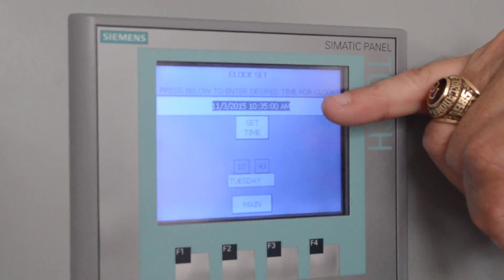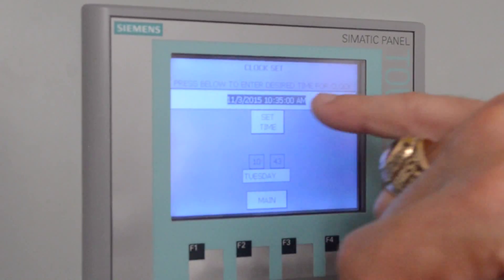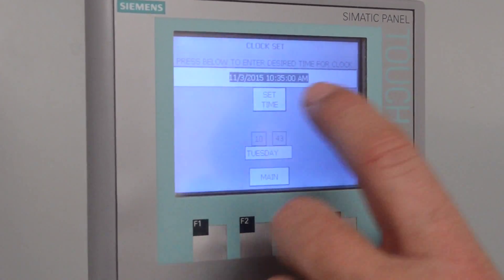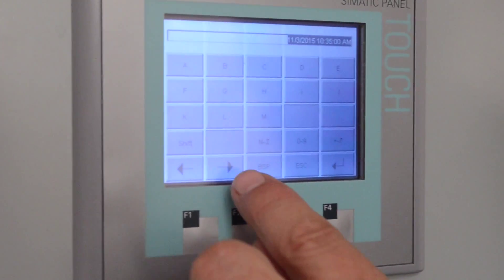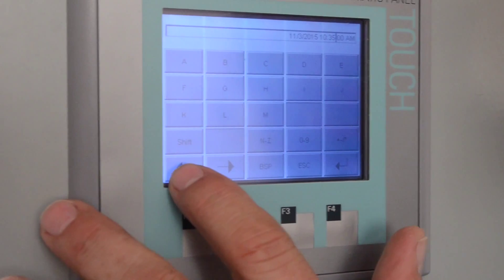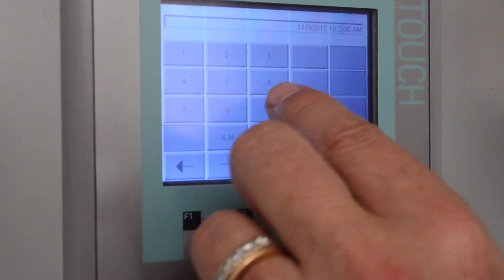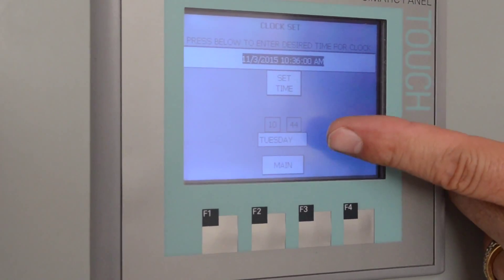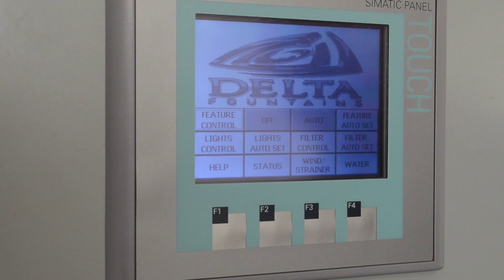How To Set The Date and Time Of Day On A Siemens Time Clock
We get more service questions on how to set a Siemens Time Clock than anything else. In this video, Scott Johnston will walk you through how to set the Siemens Time Clock used for all Delta Fountains' automated jobs with a PLC. Download the PDF instructions below.

Need to set the timeclock? Watch our video on how to set a Siemens time clock

Delta Fountains is a full-service fountain designer, water feature consultant, and fountain equipment manufacturer. We've worked on some of the most influencial fountains in the world, like the 9/11 Memorial reflecting pools.

Last but not least: A big thank you to Leigh Ann from Brown Mechanical for filming this for us!